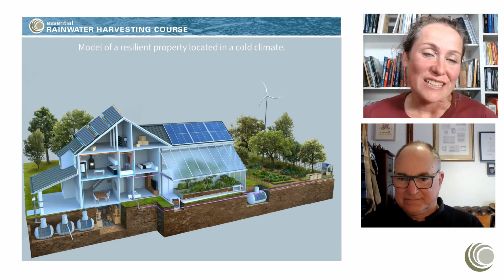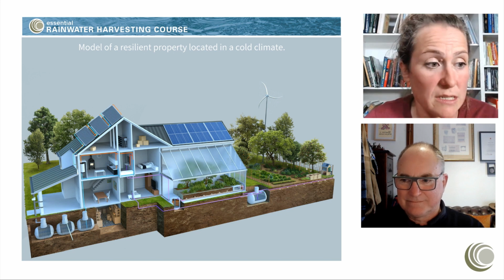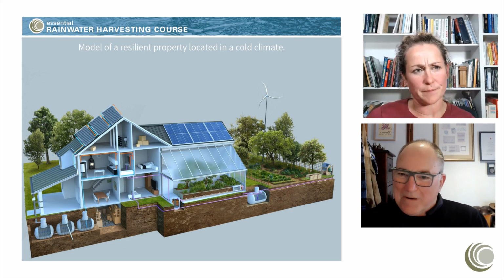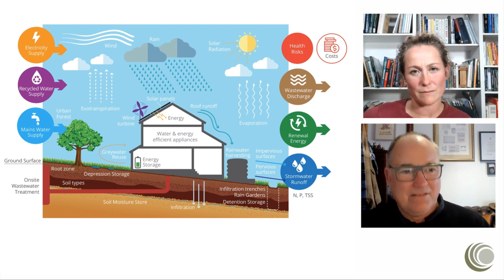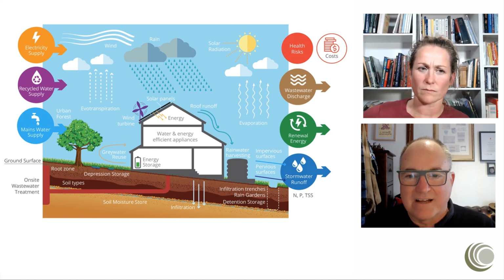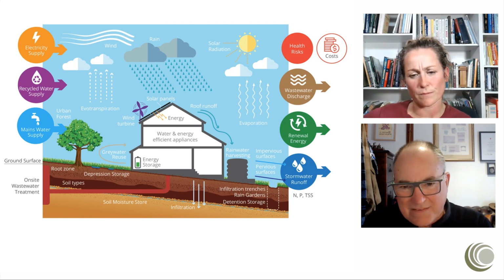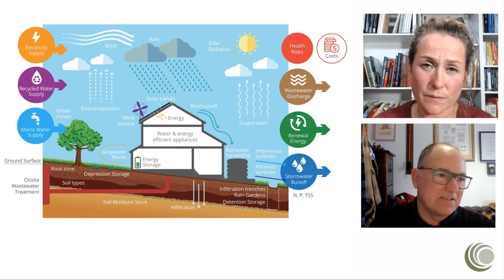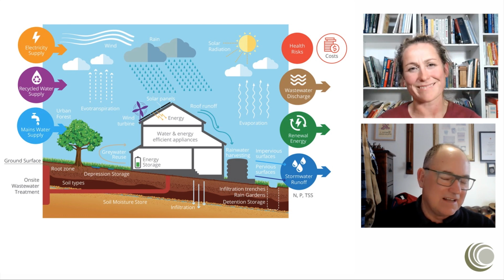1.14 Resilience and Integrated Design Part 3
Overview
Two illustrations showing the various decentralized and distributed solutions that have influence at the local scale are discussed (18 mins).

Key Takeaways
- Despite how industry and government may claim that decentralized solutions are economically and technically inefficient, decentralized and distributed (local-scale) solutions such as water efficiency, rainwater harvesting, energy efficiency, small-scale renewable energy, rain gardens, small-scale stormwater retention, etc, provide:
--- real and tangible benefits to households;
--- increased efficiency in utility water services;
--- improved economics of the entire urban system,
--- measurable societal benefits.
- That’s not to say that we should abandon utility infrastructure, in fact- the benefits are greatest when both local-scale and centralized scale are considered as part of a whole systems framework.

Supplemental Materials
- Two Decades of Household Water and Energy Monitoring – Rainwater Harvesting to Solar Battery Storage. Coombes, P.J., Paper presented at the 10th International Conference on Water Sensitive Urban Design, Perth, Australia. 2018.
- This paper provides insights from the two decades of monitoring and experience of operating the house. A key insight is that a house operates as a linked system rather than a collection of isolated elements. For example, the interaction between rainwater harvesting, human behaviour and water efficient appliances created substantial reductions in energy use. However water efficient appliances can also generate substantial increases in energy use. Both the rainwater and solar battery systems have reduced demands by over 70% and have shifted residual demands to off peak periods. Stormwater runoff volumes are reduced by 90% with substantial reductions in peak flows. The Carrington house saved over $2,000 per annum in energy and water utility costs.

- Systems Analysis and Big Data Reveals Benefits of New Economy Solutions at Multiple Scales. Coombes, P.J., Barry, M., Smit, M., Paper presented at the 10th International Conference on Water Sensitive Urban Design, Perth, Australia. 2018.
- This study aimed to understand the effect of distributed local solutions, such as household water efficiency and rainwater harvesting, on the economic efficiency of urban water services in selected capital city regions in Australia. The investigation showed that household water efficiency and rainwater harvesting – distributed solutions – provided benefits to households, water utilities, state governments and whole of society. These distributed approaches improved the economic efficiency of the entire urban system.